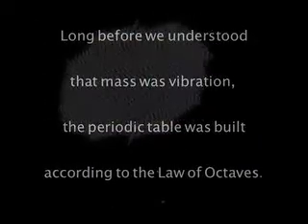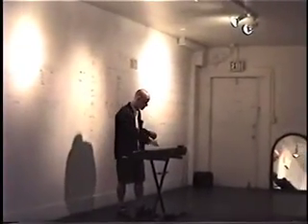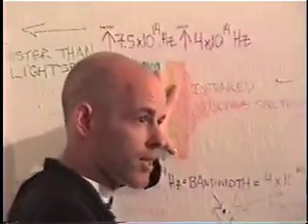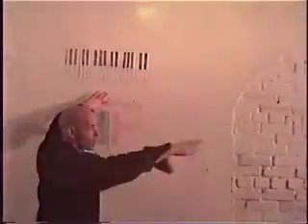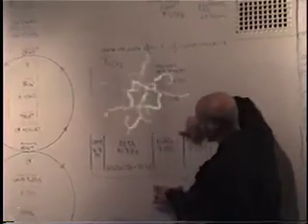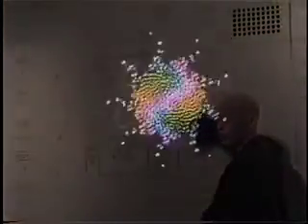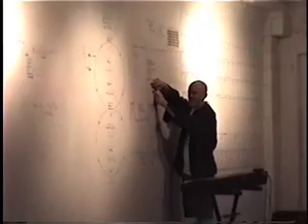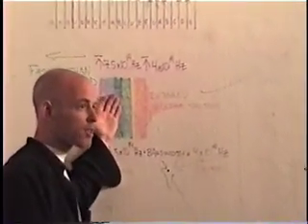A440Hz Electromagnetic Explorations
Our first demo describing the theory we'll be exploring this summer.